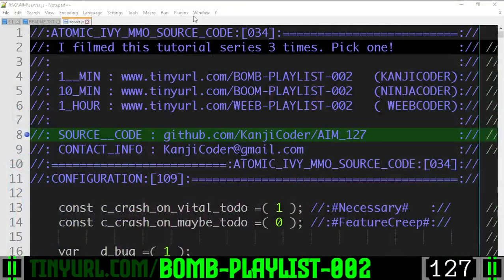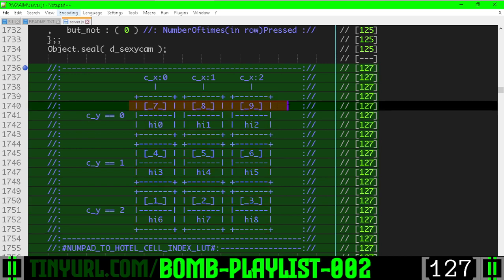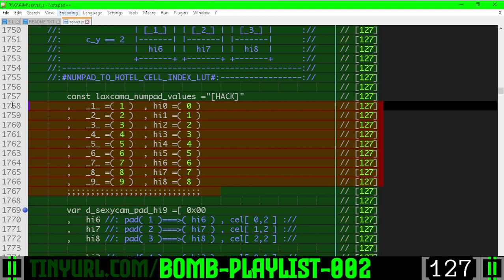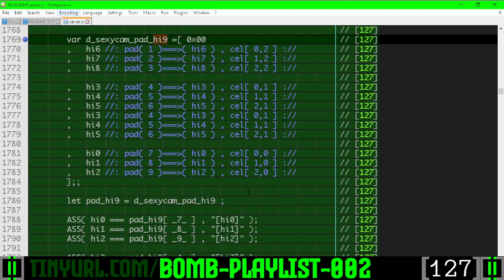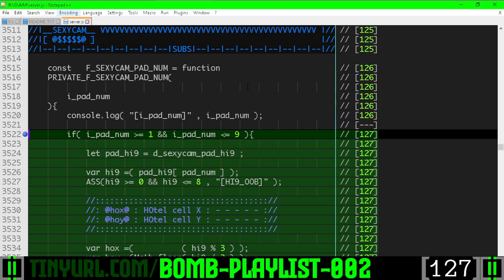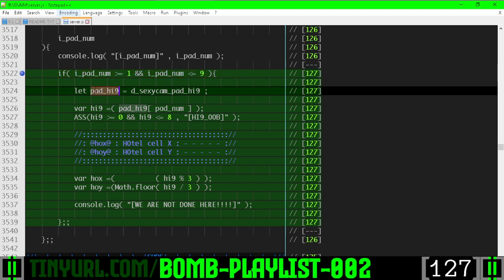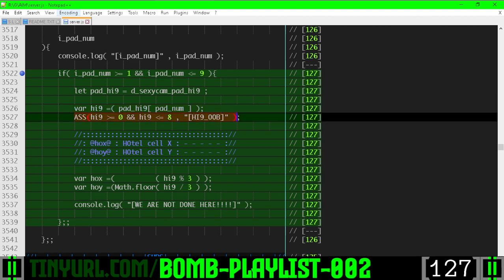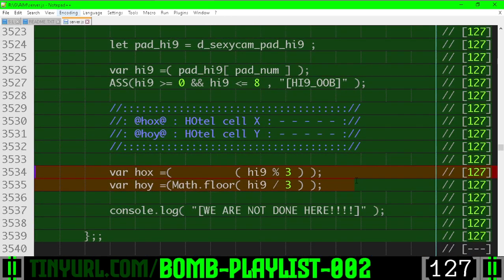127 : SexyCam - P3